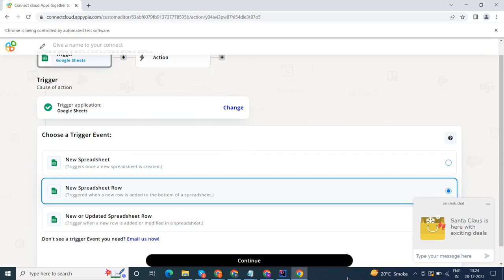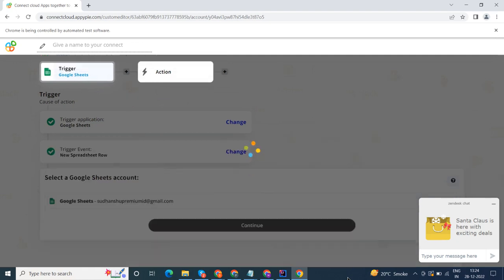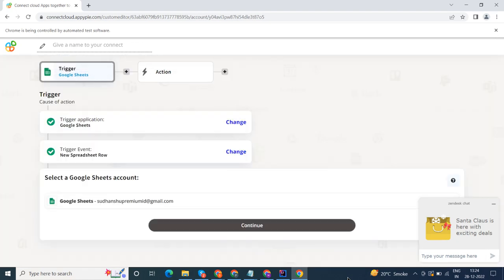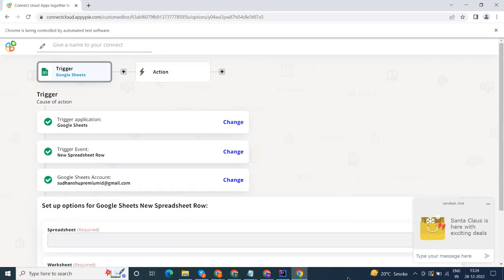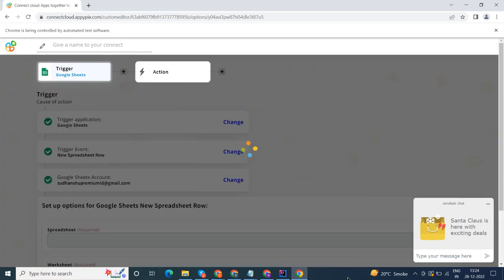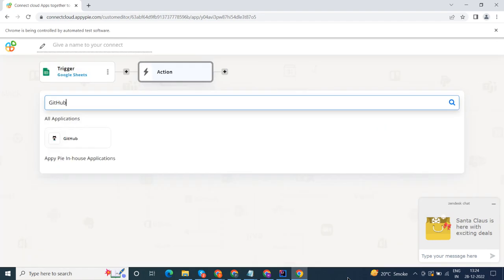How to Integrate Google Sheets with GitHub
In this video, you'll learn how to integrate Google Sheets with GitHub and automate your workflow. Facebook Twitter LinkedIn Instagram Pinterest